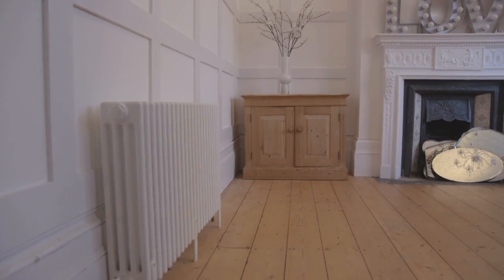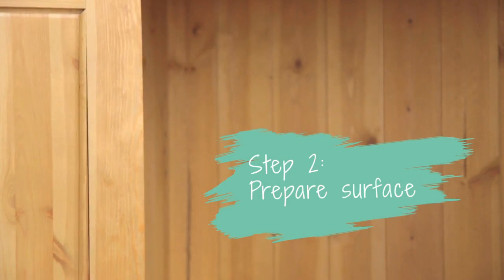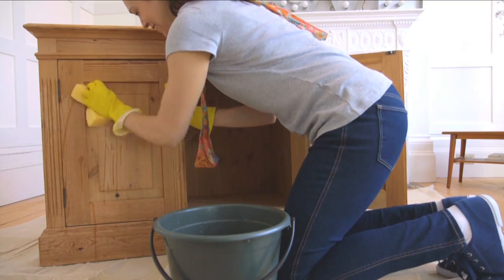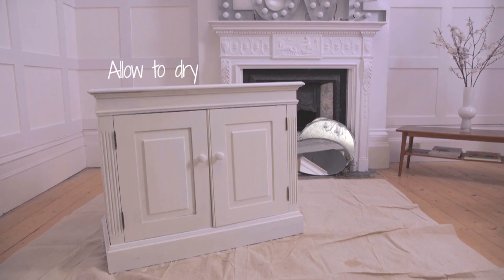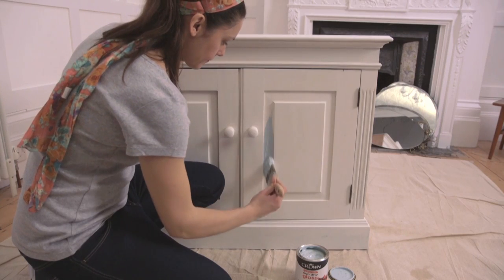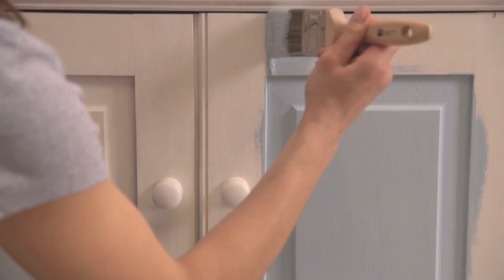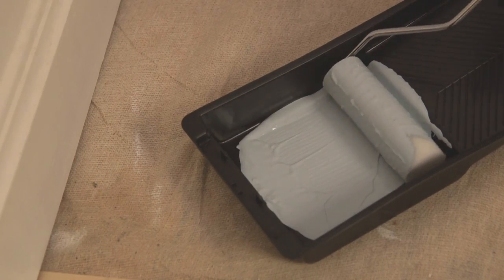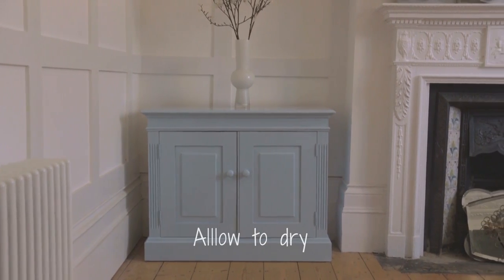How to Paint Furniture - Crown Paint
Painting furniture is a great way to make it more personal. If you want to upcycle your old wooden furniture, this video will explain how.